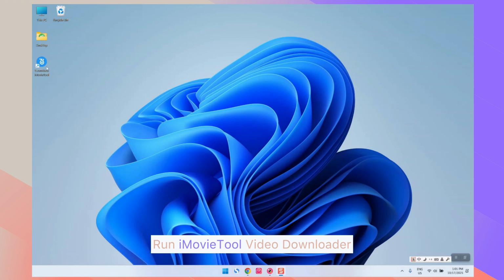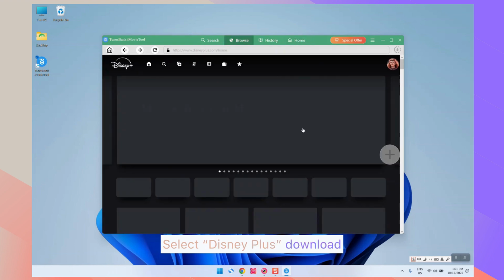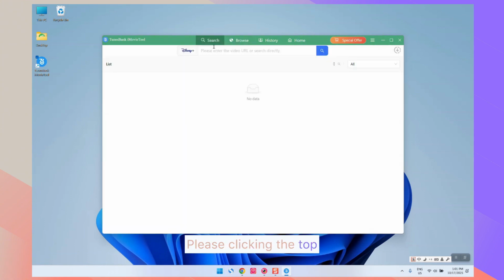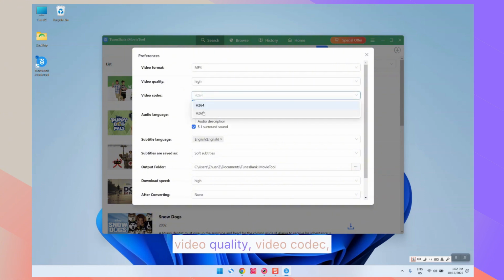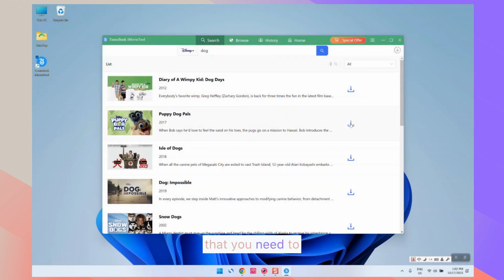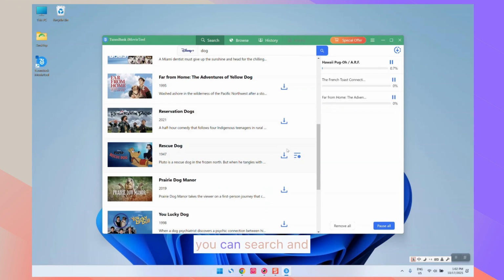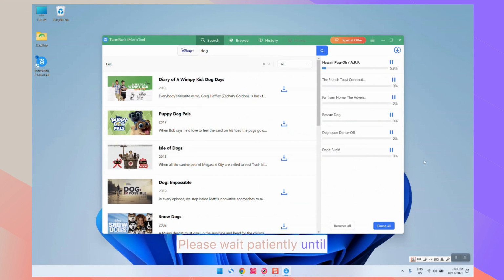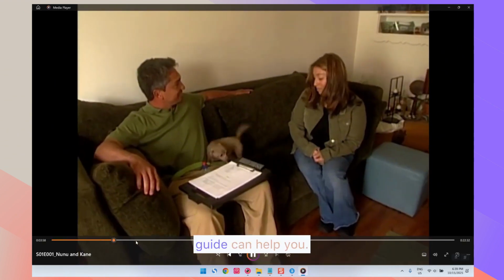How to Download Disney Plus Video on Computer without the App? | iMoiveTool Review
Learn how to download Disney Plus videos to computer for watching offline anytime, anywhere.
If the Disney+ app is not available on your computer(Windows/Mac), you can try to use iMoiveTool ) to download Disney+ movies and shows without the app installed.

iMoiveTool is an All-in-One video download tool for all Disney Plus users to save movies/TV shows to computer, this tool also can convert Disney Plus videos to MP4/MKV format with multilingual audio tracks and subtitles keep, so that you are able to enjoy Disney Plus videos on all devices.

Easy Steps to Download Disney Plus Videos on Computer(Windows & Mac):
Step 1: Launch iMoiveTool on computer and log into your Disney+ account in it’s built-on browser.
Step 2: Select video format(MP4 or MKV), video quality(1080P, 720P), the language of audio tracks and subtitles, and so on.
Step 3: Search for Disney+ video by URL (or by video's name), or search title/keyword, or directly add from the built-in web browser.
Step 4: Customize the advanced settings.
Step 5: Click the "Download" button to download Disney Plus video to computer.